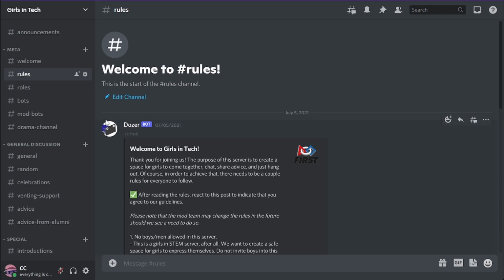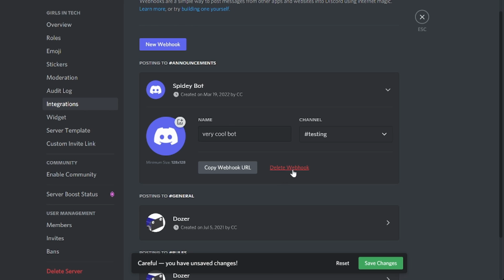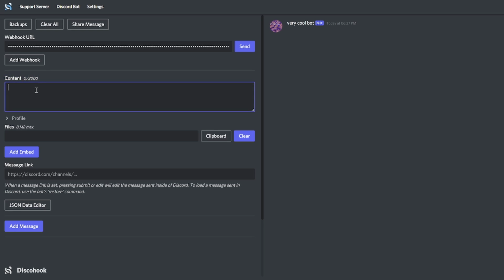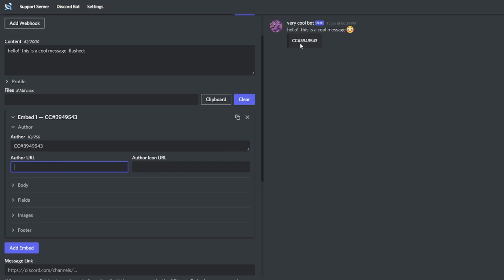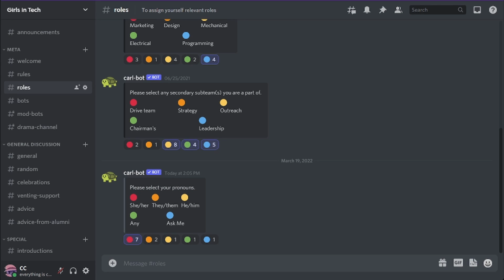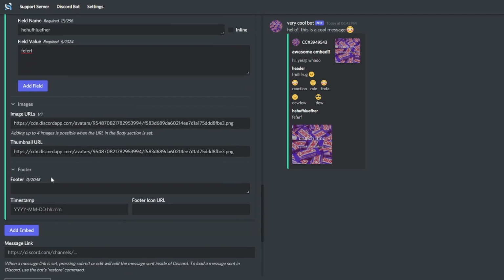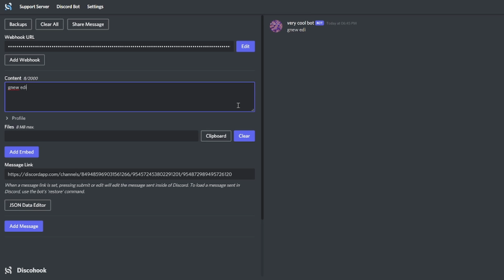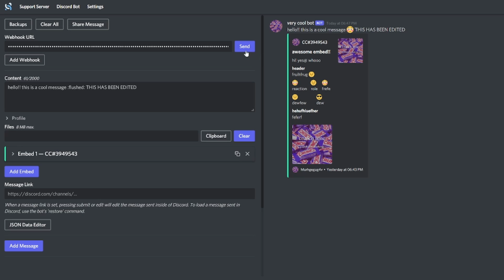Sending & Editing Messages with Embeds Using Webhooks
00:00 - Introduction
00:30 - Why use webhooks?
00:47 - What is a webhook?
01:19 - What is an embed?
01:45 - Creating a webhook
03:19 - Sending messages with webhooks
09:36 - Editing messages sent with webhooks
10:20 - Editing messages with content preserved